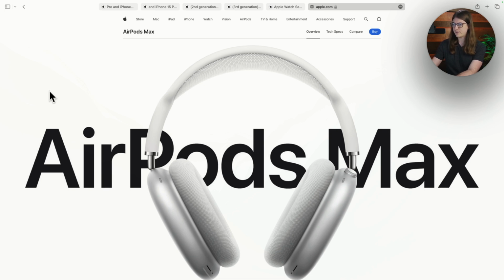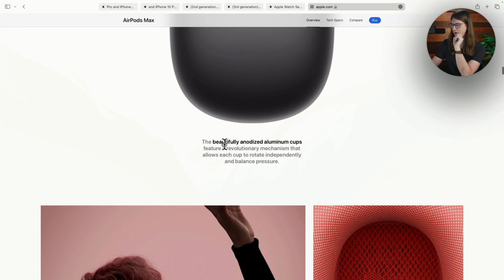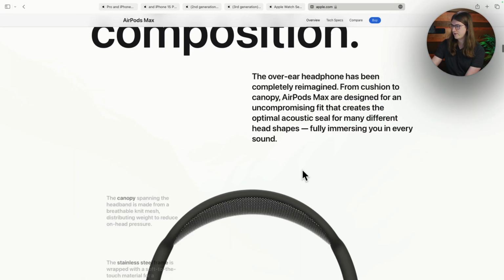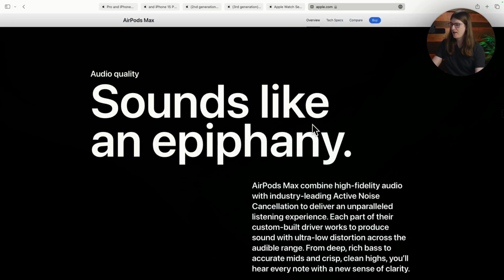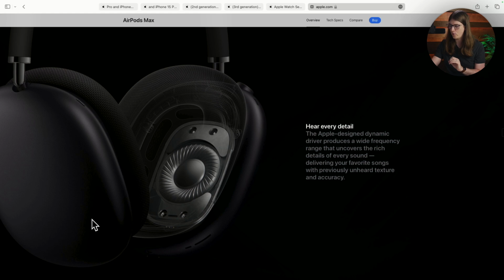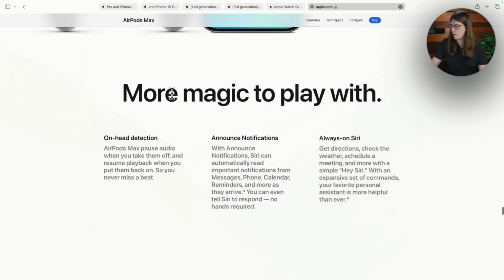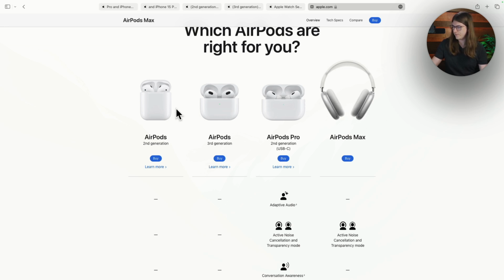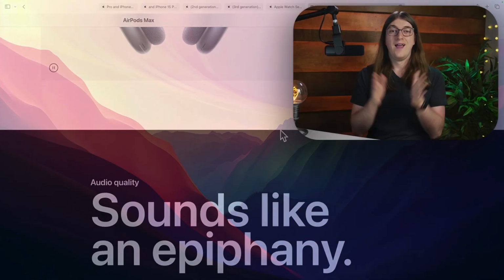Apple’s Discontinued AirPods Max Website... Was It Any Good?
ABOUT US ➡︎ Marketing For Normal People was created by Logan and Sarah Crockett to help make digital marketing and the technology behind it fun and easy for anyone to understand. Grow an audience. Sell your work. Create systems to put it on autopilot.

OUR GEAR ➡︎ See what gear we use for YouTube + our business

ABOUT THIS VIDEO:

In this video, Logan takes a final tour through the Apple AirPods Max website before it is officially discontinued. As a website builder and marketer, Logan highlights the design techniques and user experience that Apple uses to create their page. From the hero section animations to strategic use of large fonts, there are plenty of lessons to learn for web designers and marketers. Logan also provides real-time critiques on areas Apple could improve and what marketers can apply to their own websites.

Go make something amazing.